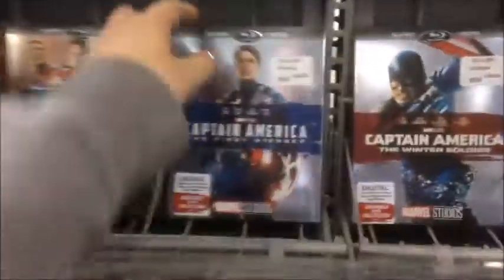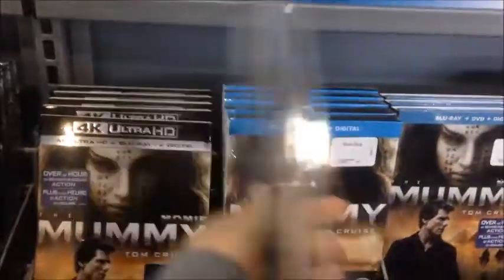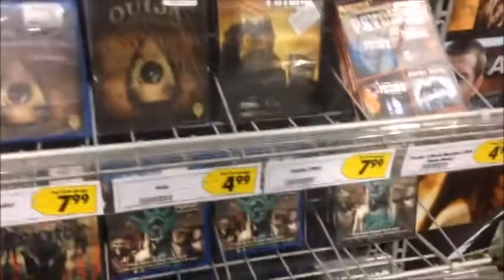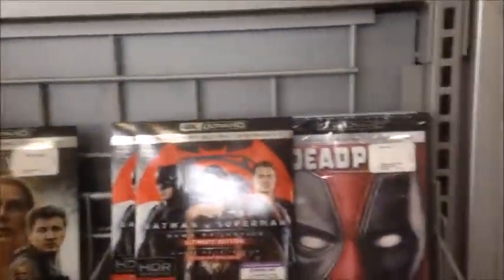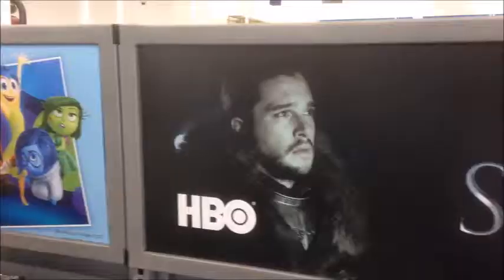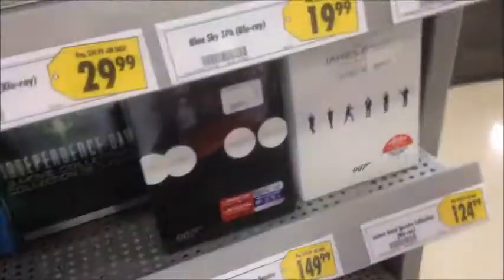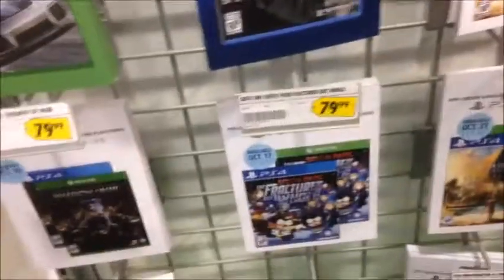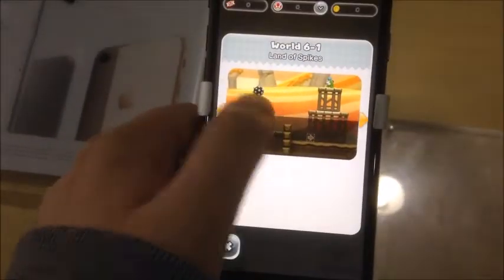SHOPPING/THRIFTING FOR MOVIES #82 - BEST BUY TOUR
I go to Best Buy in this video to check out the new releases, games, and new technology like the iPhone 8.